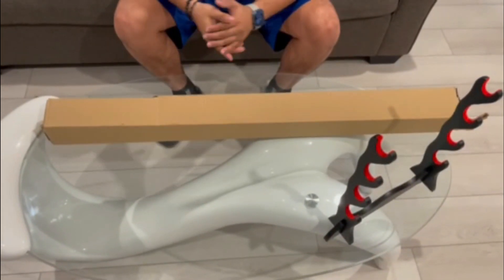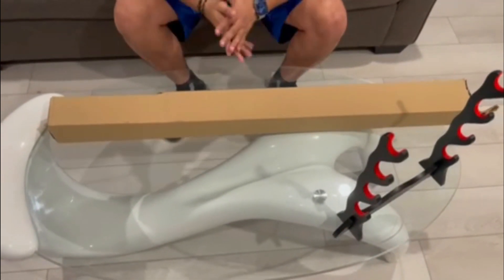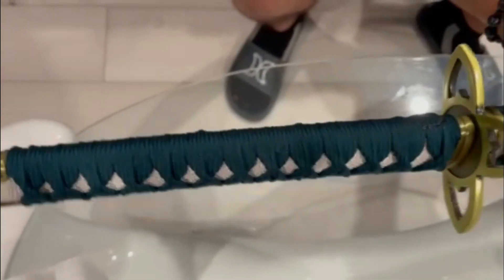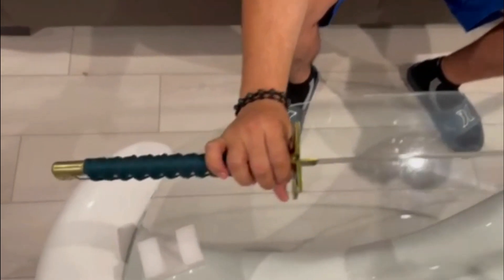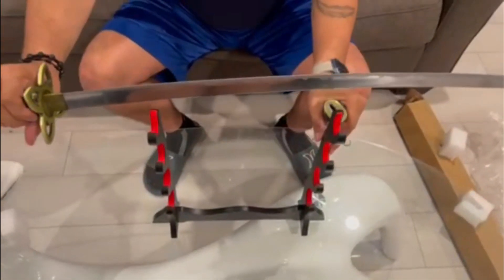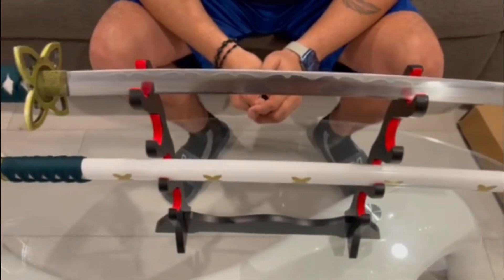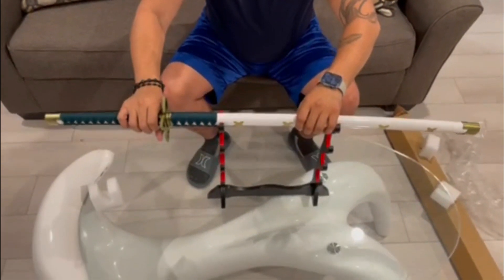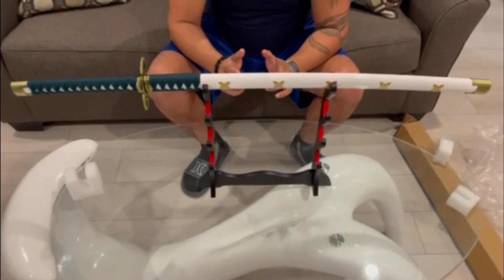Unboxing Tashigi's Shigure Lifesize Sword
Today's video we are showing the sword of now of the marines of one piece Tashigi.